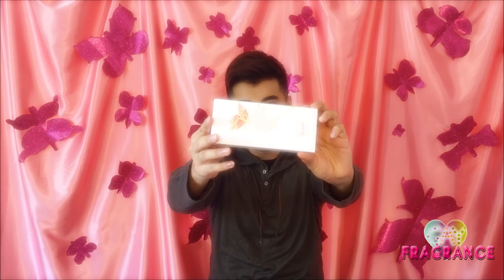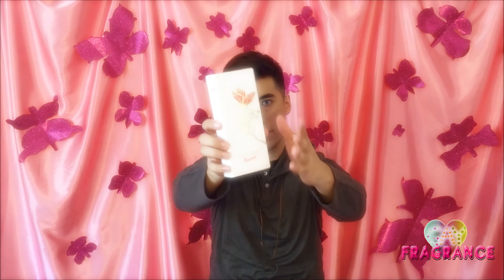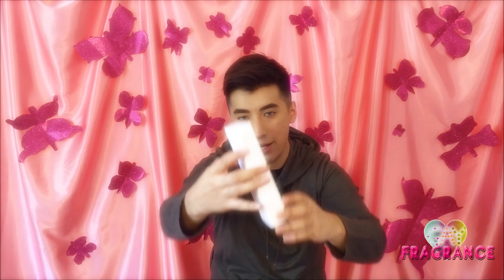Hanae by Hanae Mori Perfume Review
Happy Lunar New Year 2016! Today w'ere venturing into the house of Hanae Mori and looking into her newest scent Hanae. it is a sweet gourmand fragrance with elements of strawberry, toffee and vanilla. Indulge into this tasty perfume and let me know what you think.